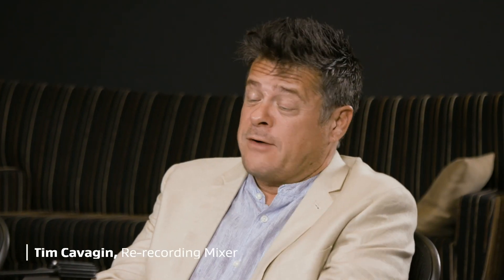The Making Of: Bohemian Rhapsody - 2019 Oscars® | Dolby Institute Podcast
Sound Editing nominees John Warhurst and Nina Hartstone join Sound Mixing nominees Paul Massey, Tim Cavagin, and John Casali to discuss the intricate work of building the sounds of the rock band Queen for Bohemian Rhapsody. In this episode the team discusses the process of recreating the band’s famous 1985 Live-Aid concert performance, how sound design helped to get inside the head of an agitated Freddie Mercury during an infamous London press conference, and how having access to the band’s original session tapes let this Oscar-nominated team build the amazing scene where the band records the iconic “Bohemian Rhapsody” single.